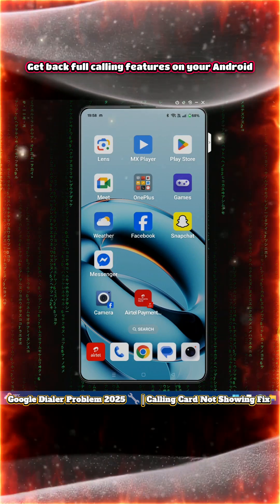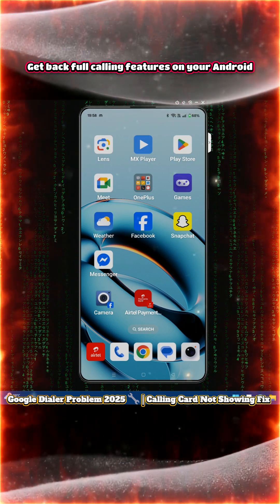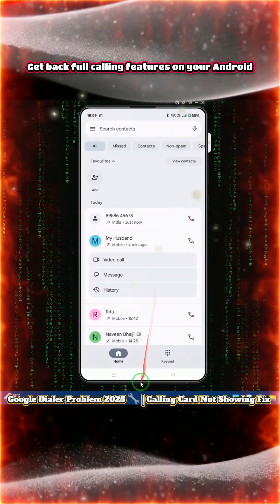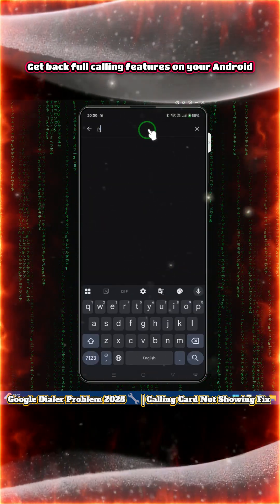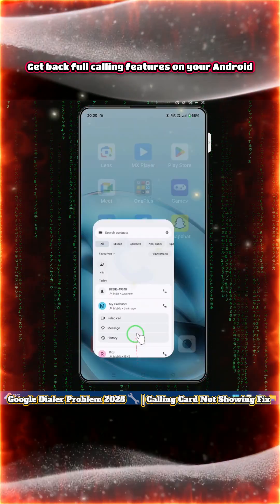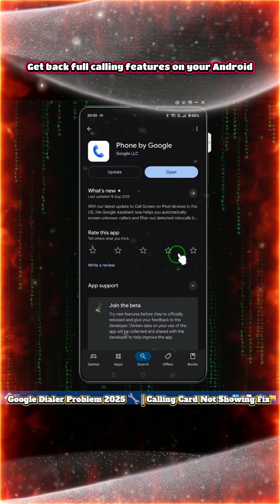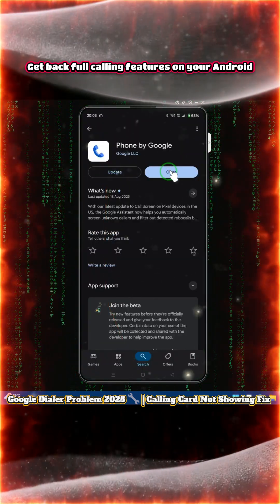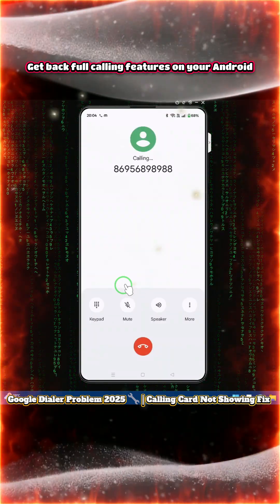Google Dialer Problem 2025 🔧 Calling Card Not Showing Fix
Having trouble with the Google Dialer / Phone App in 2025? 📞
Is the Calling Card option not showing or missing after the latest update? Don’t worry — in this video, I’ll show you step-by-step how to:

✔️ Fix Google Dialer problem 2025
✔️ Solve Calling Card not showing issue
✔️ Install the Old Google Dialer / Phone App safely
✔️ Get back full calling features on your Android

👉 This tutorial works on most Android phones (Samsung, OnePlus, Xiaomi, Realme, Oppo, Vivo, etc.) and supports the latest updates in 2025.